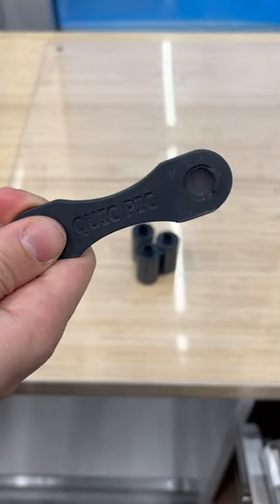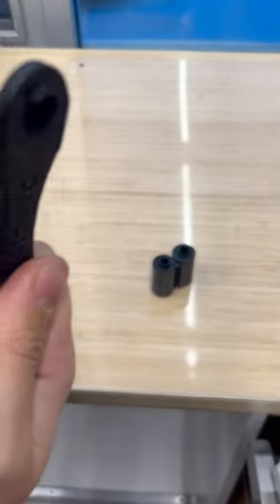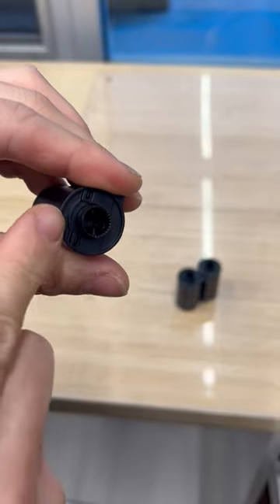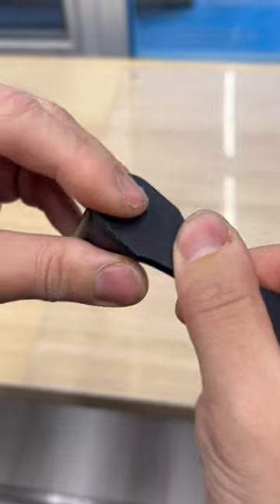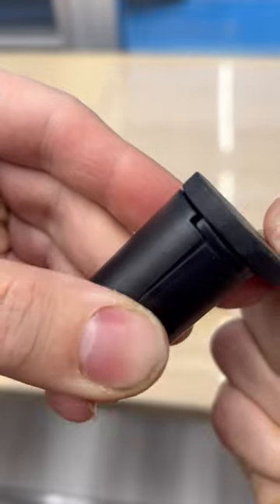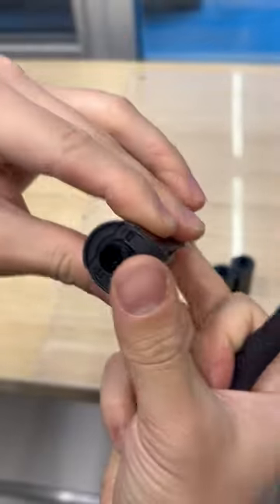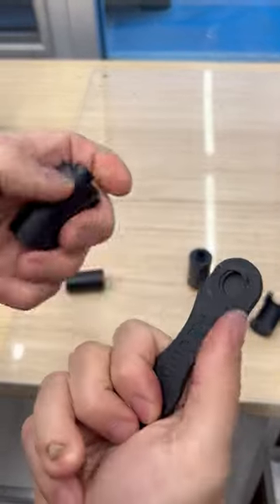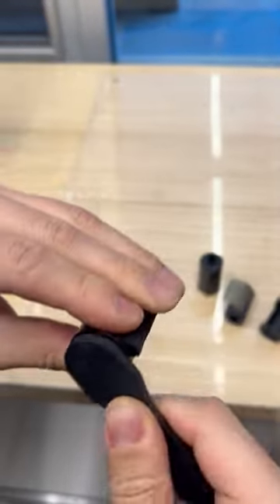Using the QUIC PIC to open NEW 35mm Plastic Cassettes for processing or reloading!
There are lots of 35mm films using a new style of plastic reloadable cartridge. These are most easily opened with the QUIC PIC! Just place and twist in both directions to pop out the locking tabs.

Always be sure to open loaded film cassettes in total darkness or inside a film changing bag to prevent exposing the film to light.

If you don't have a QUIC PIC, they can be bought from Freestyle or you can try one of the method's utilizing a can opener as seen here